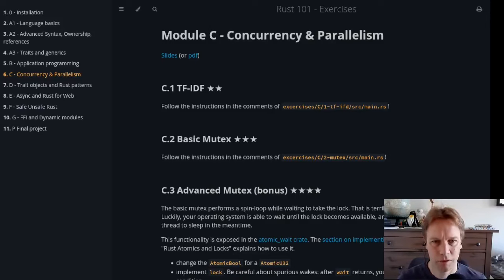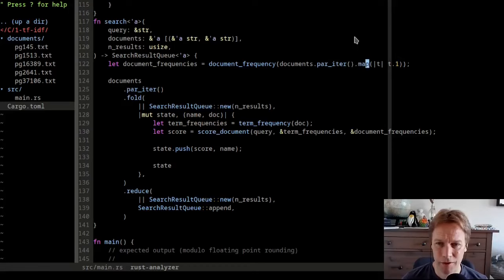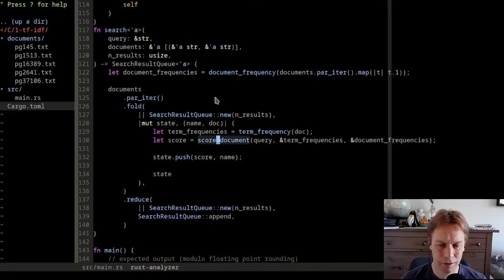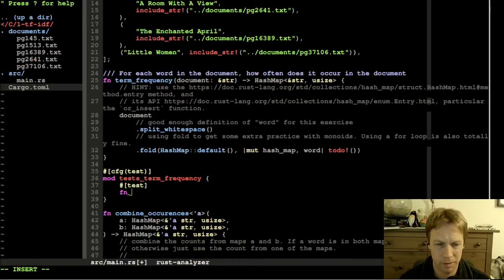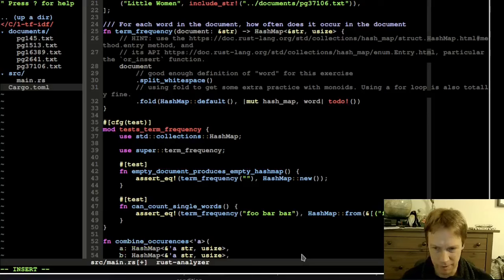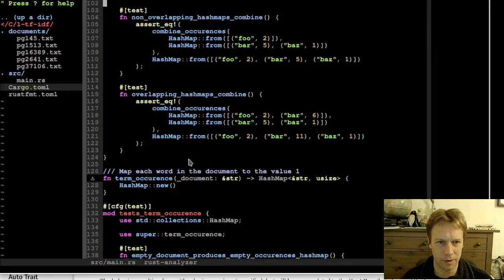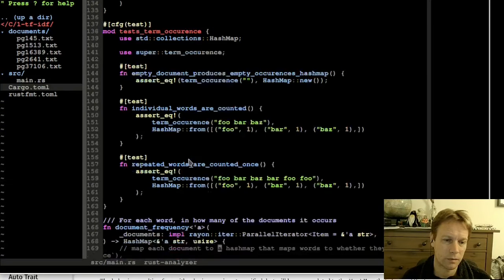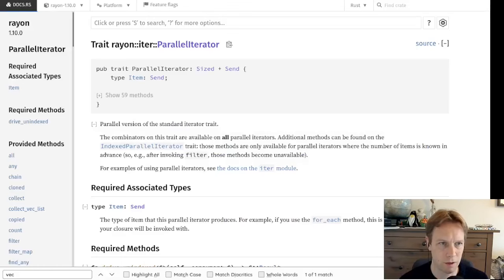Rust 101 - 26: Exercises for module C (q1)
Searching across multiple documents in parallel with Rayon.